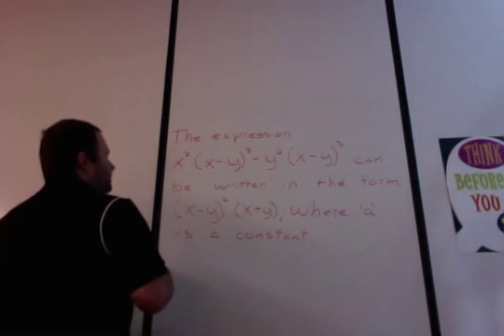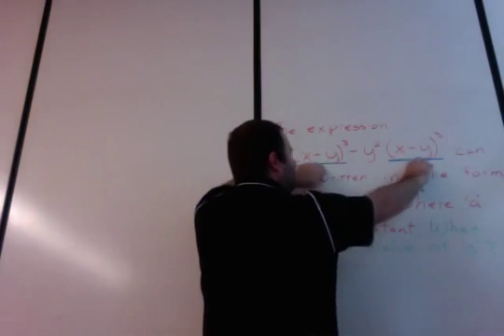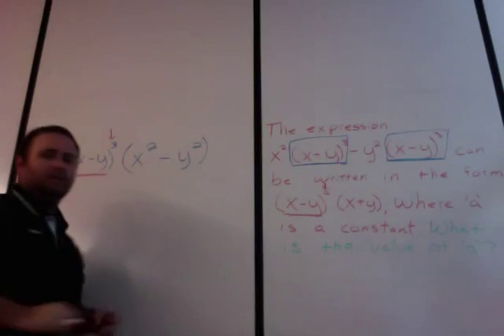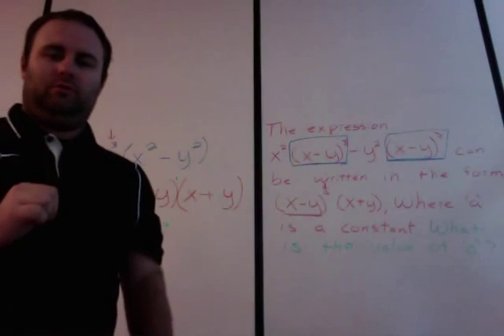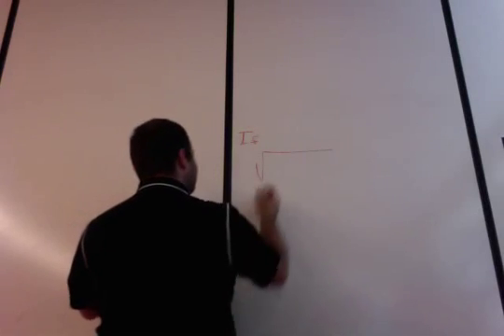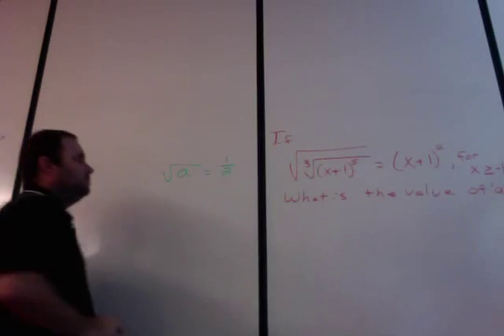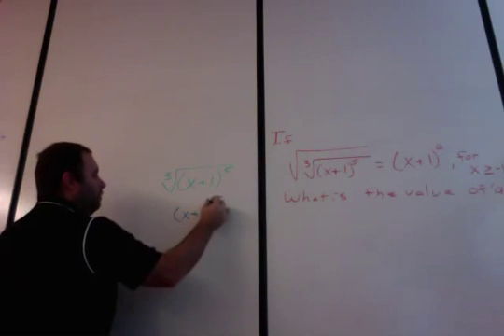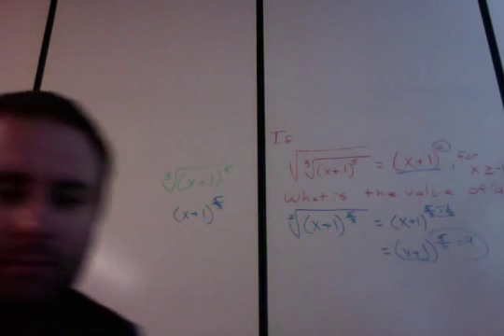ALG Lecture 13